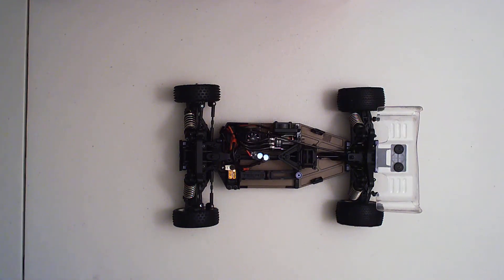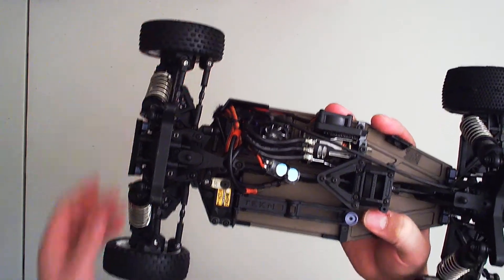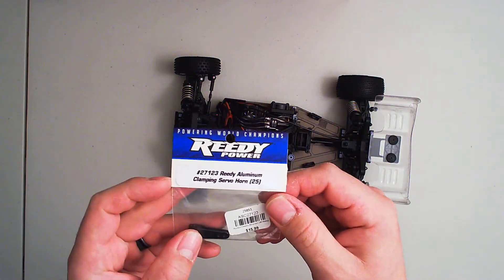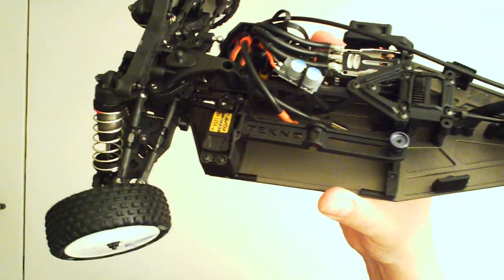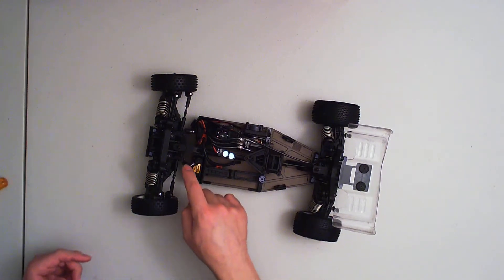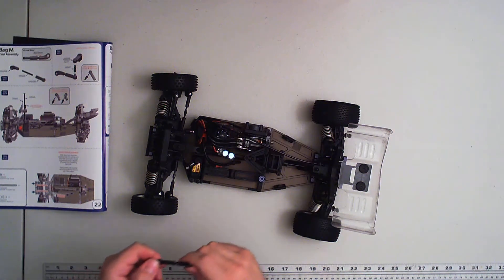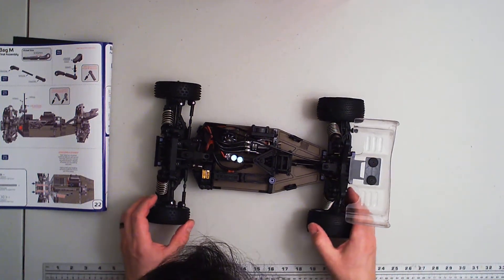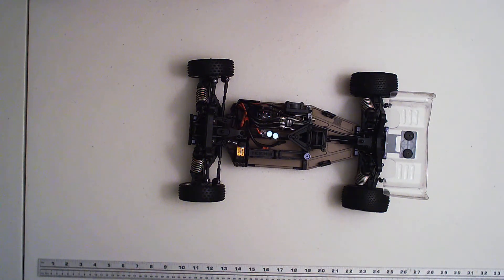Tekno EB410 EB410.2 Steering Left Problem Fix How to fix steering problem won't turn full left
My EB410.2 was not turning full left. I explain the problem and the fix. I also has my transmitter set to 116% L and 119% R. I explain what I did to get it down to 87% L and 90%R.